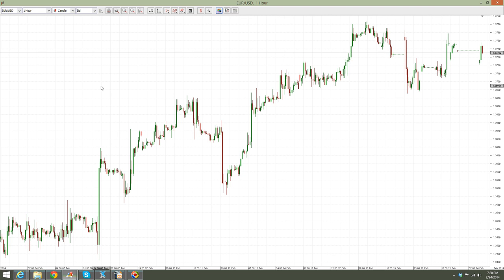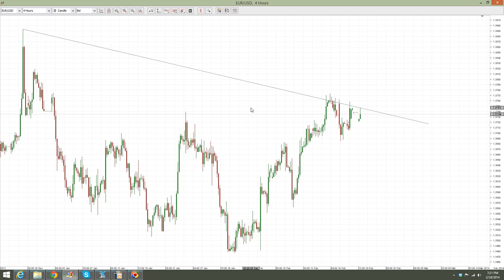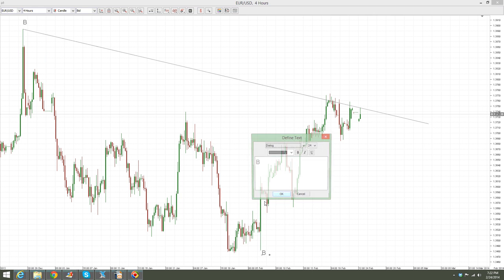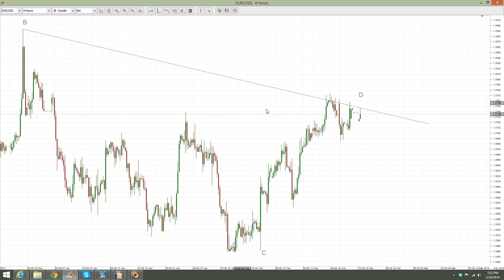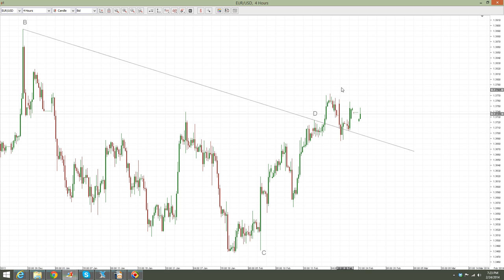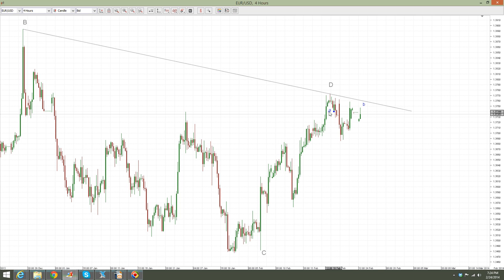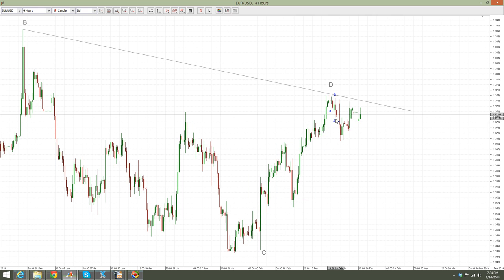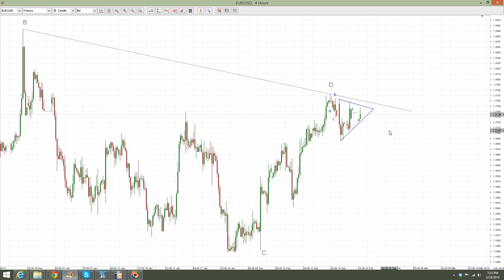Bearish outlook for the eurusd pair buying put options | Binary Options Trading Strategies